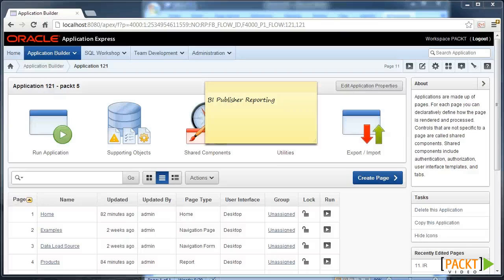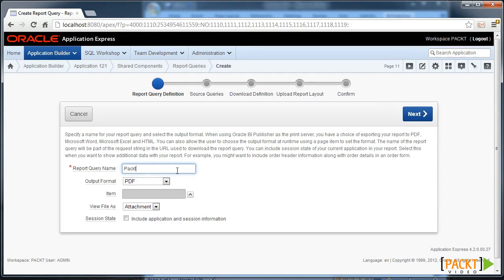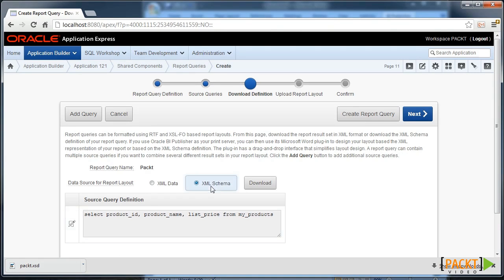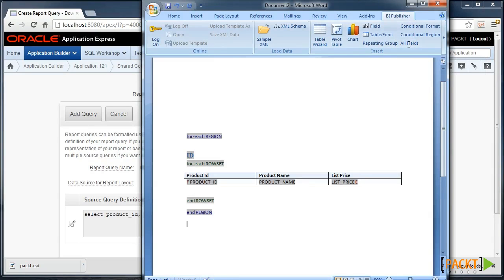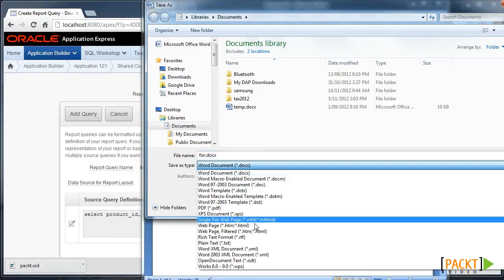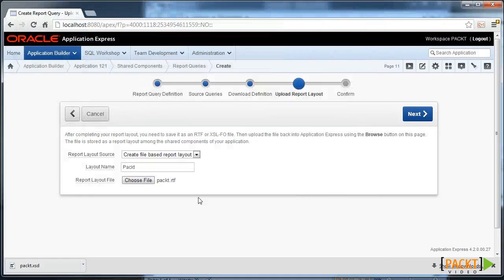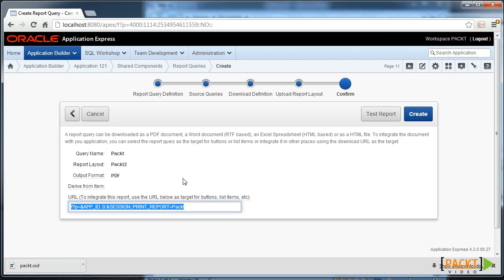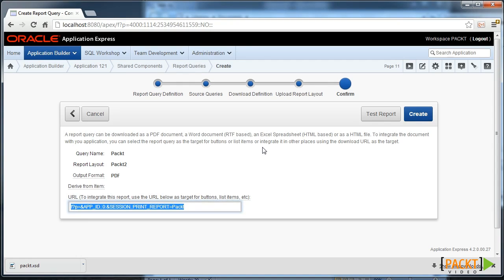Oracle APEX - Reporting using BI Publisher